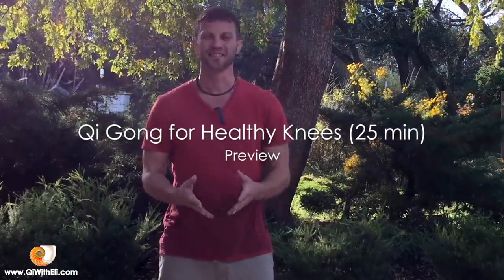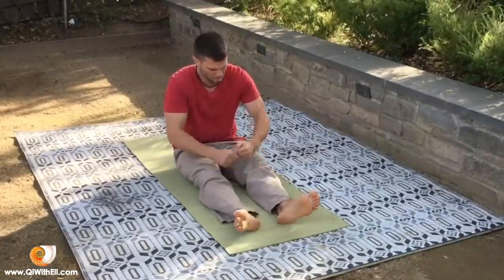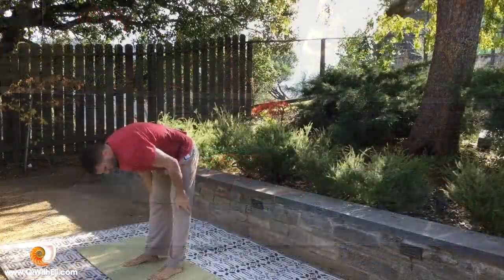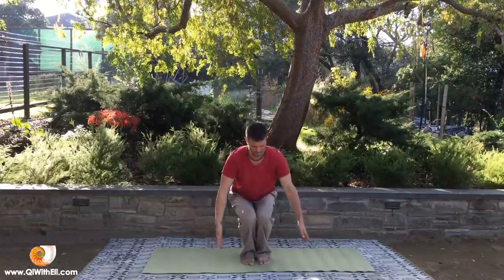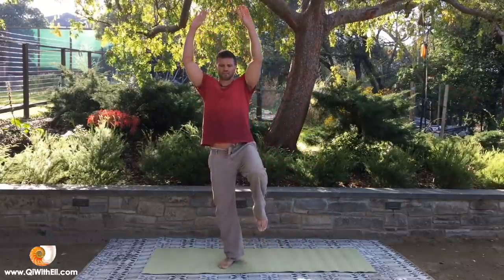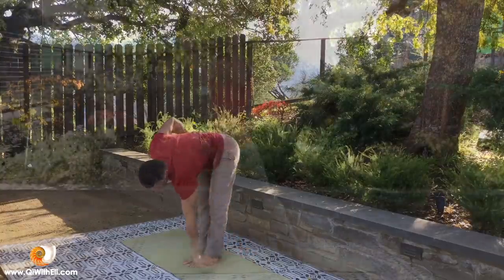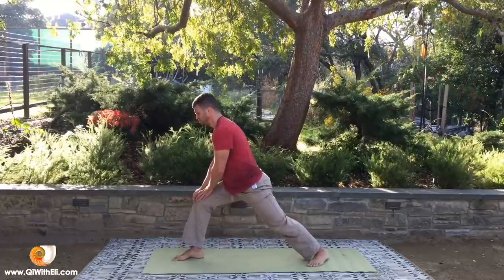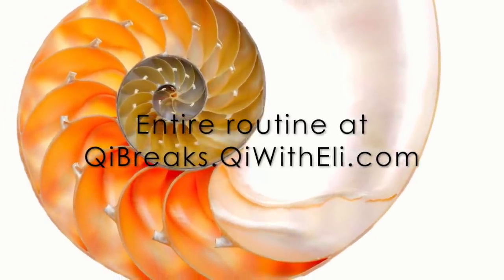Qi Breaks™ - Qigong for Healthy Knees!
I am trying to make my YouTube channel the BEST Qi Gong-focused channel out there, so it means the WORLD to me!